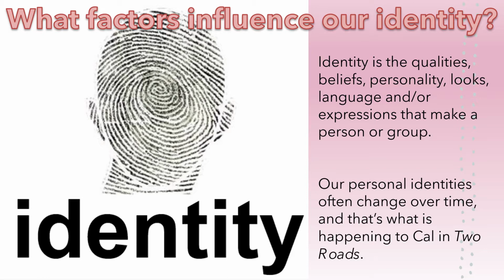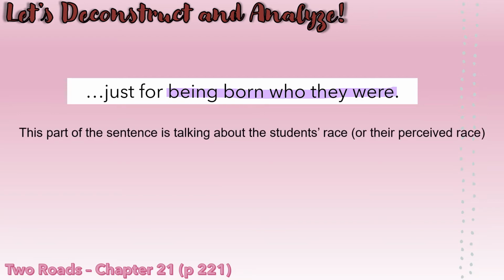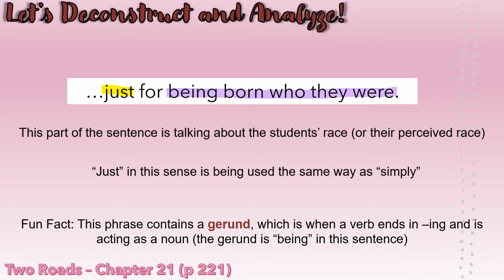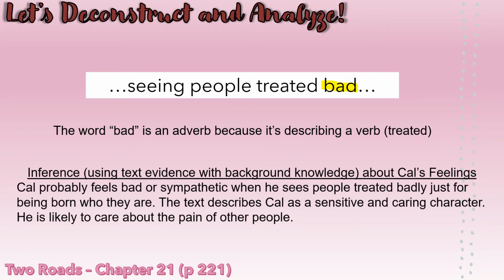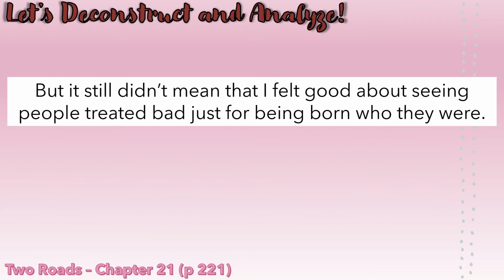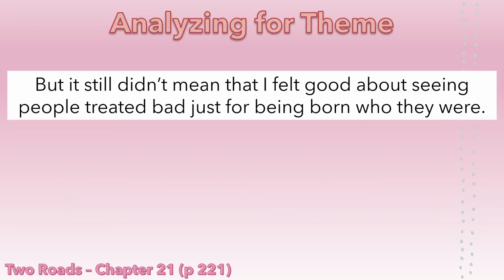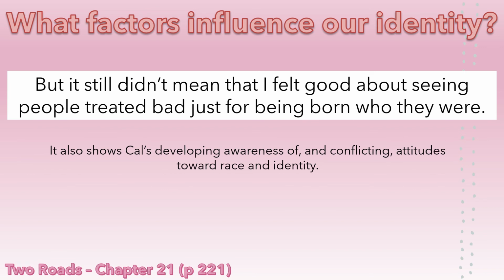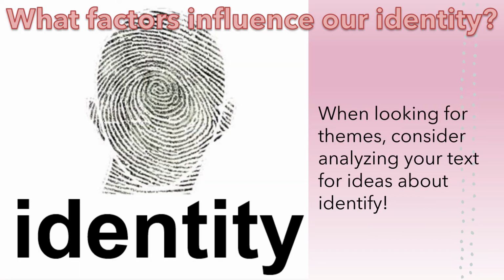Language Dive 2.2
Recorded language dive for EL 6th grade.
Module 3, Unit 2, Lesson 2 (excludes pronoun work)